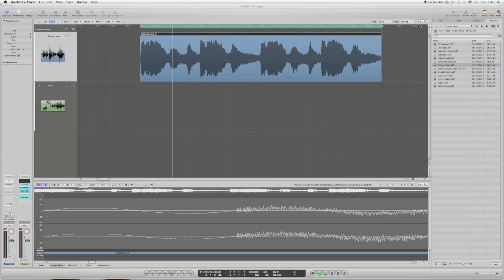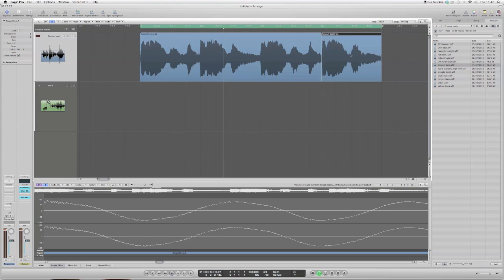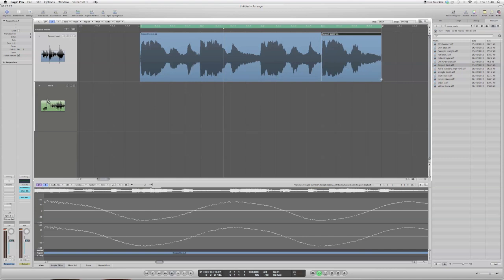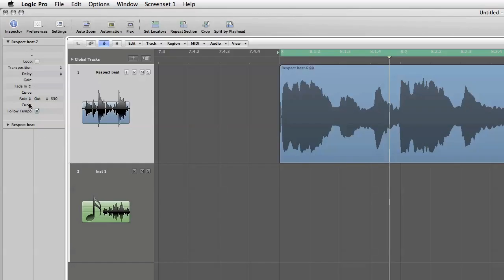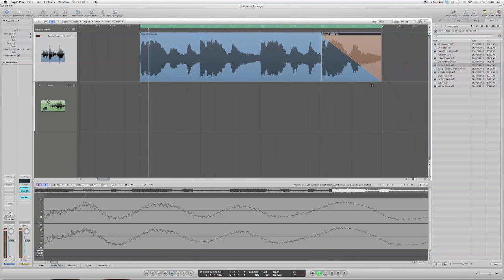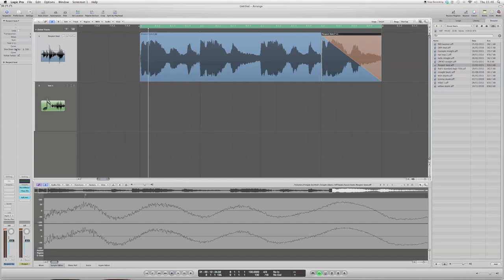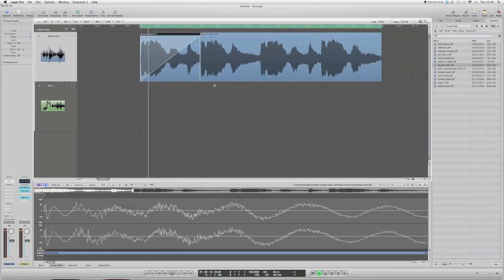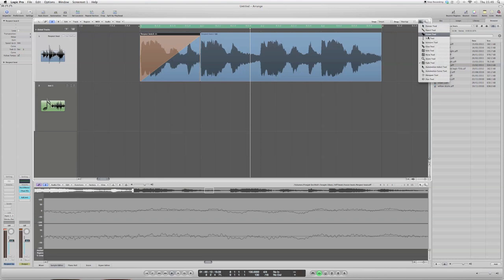Logic Pro 9 Tape Stop/Vinyl Break Effect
This Is a quick tutorial to show you how to recreate the sound of a stooping record or vinyl breaking in Logic Pro 9